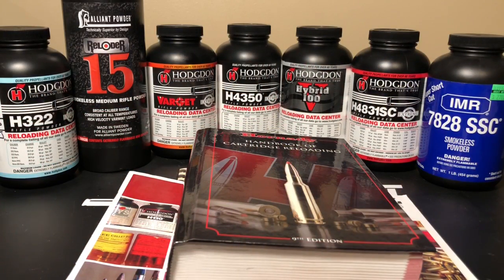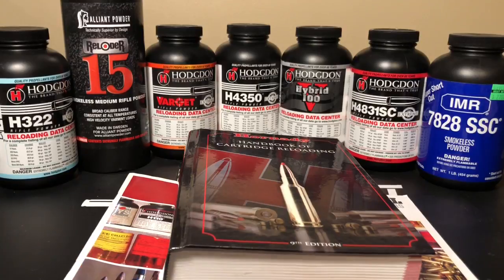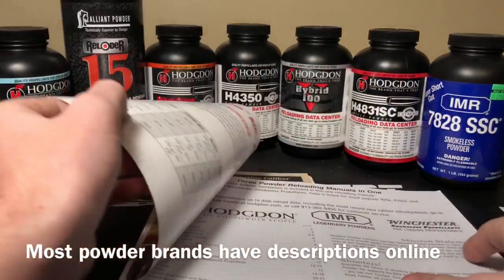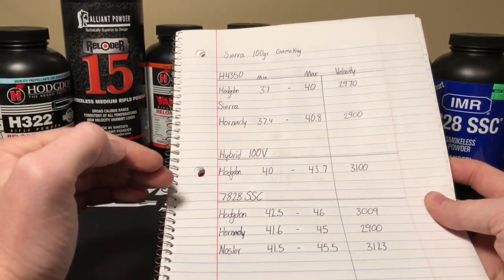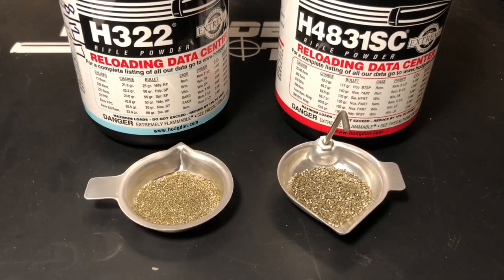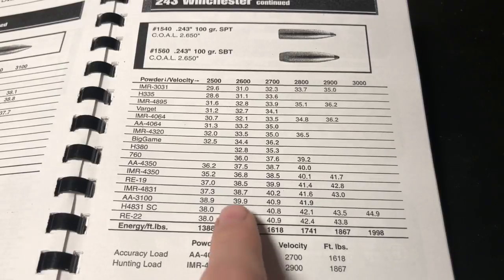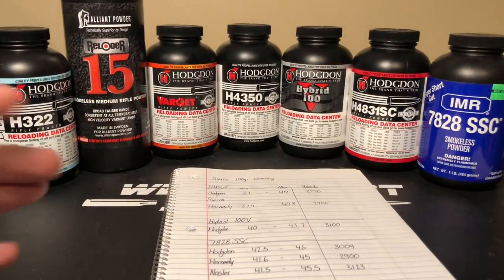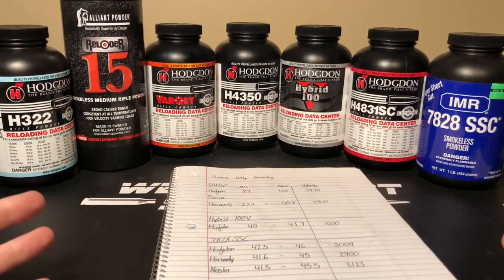How To Select a Powder & Charge for Rifle cartridges!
This is something I really struggled with when first starting out, the wall of powder at the store can be overwhelming if you don't have any idea what you're looking for. My hope is with this video you will better understand how to find the powder you can use in a load data manual that will give you the most versatility for your cartridge of your choosing. Please don't hesitate to ask questions about powders I had to ask many people when I got my start and I will be more than happy to help others out!

Speaking of my experience of how to choose rifle powder for the 243 Winchester .308 Win 6.5 creedmoor 223 Remington and many more. Finding data and how to interpret what powder works best for you bullet selection.